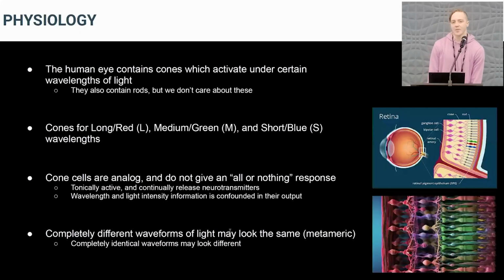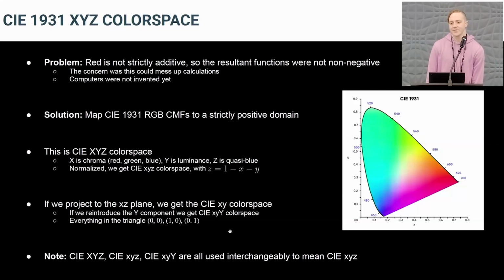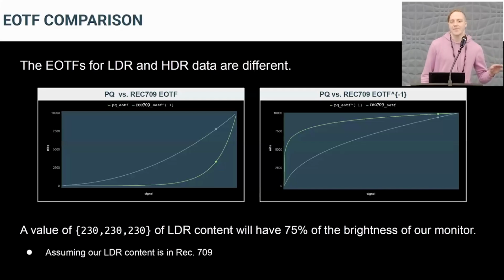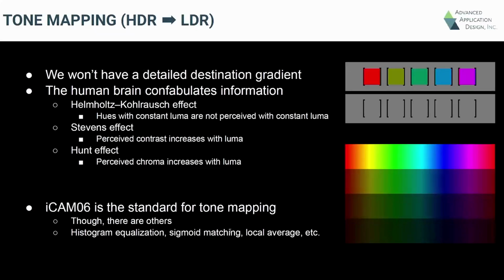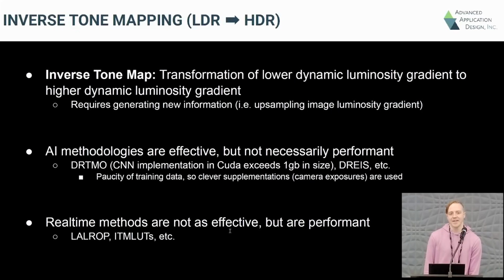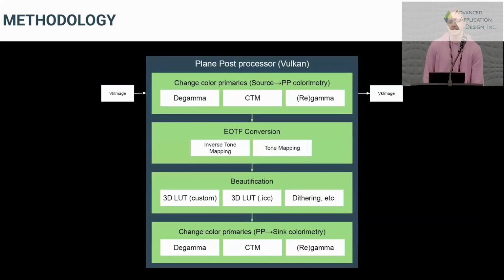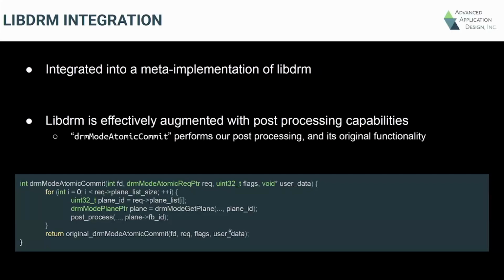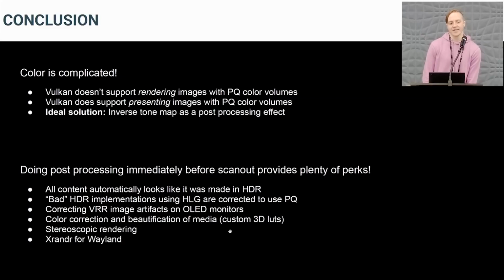Vulkanised 2025: Color Volume Transformations in Vulkan Shaders - Richard Everheart